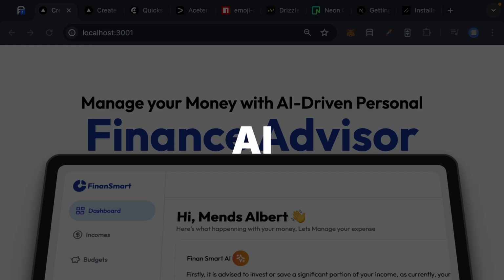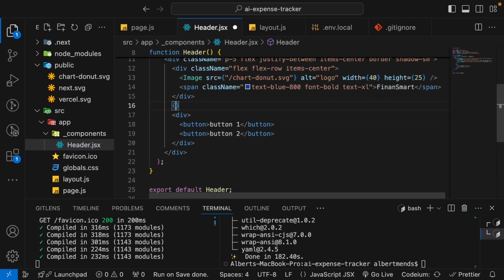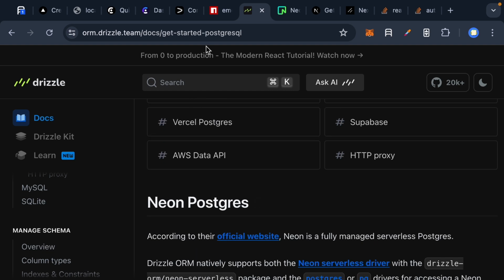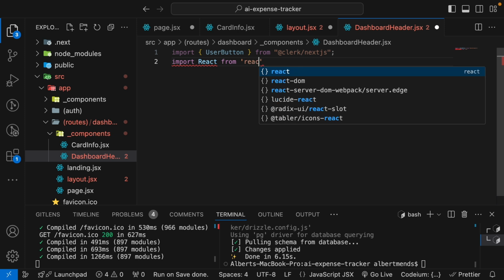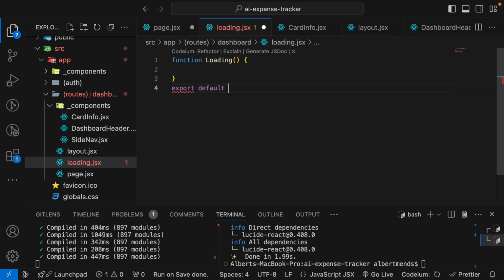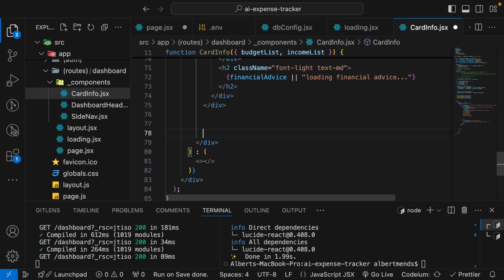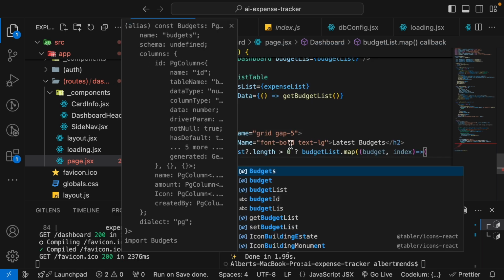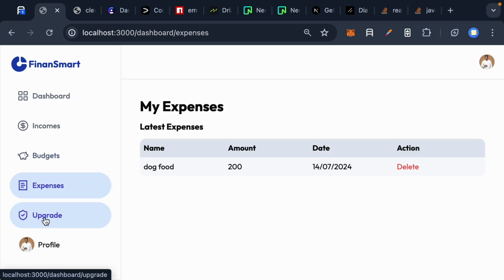Build an Expense Tracker & Financial Advisor App with Next.js, Tailwind CSS, and Javascript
Built with the latest Next.js. Finan Smart is an advanced AI financial advice tool. It allows users to input their income, expenses, and budgets, and receive personalized financial advice based on their financial data. This project is perfect for those looking to learn how to integrate AI-driven insights and financial management into a Next.js application.

Timestamps
00:00:00 - Intro
00:00:29 - What we will build
00:02:20 - Project Setup
00:06:59 - Clerk Authentication Part 1 + NavBar
00:26:58 - Home page (Hero Section)
00:37:09 - Clerk Authentication Part 2
00:43:25 - Database setup
01:03:49 - Dashboard Components & Fetching Data from Database
02:23:52 - Other Dashboard pages
02:29:10 - Open AI Integration + Conclution

React JS, NextJs, TailwindCSS,Typescript, Preline, Openai API, Tabler Icons,  Javascript, AI, Drizzle, chadcn, neon console, API, Database.

A huge shoutout to Tube Guruji for the inspiration behind this project. I have modified his version and added some new features to it. Check out his channel for more great content!